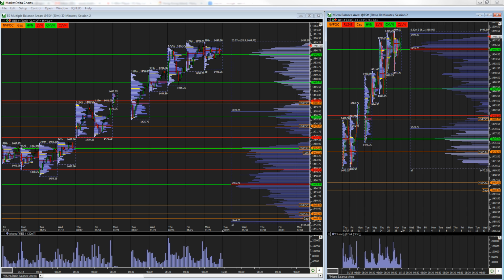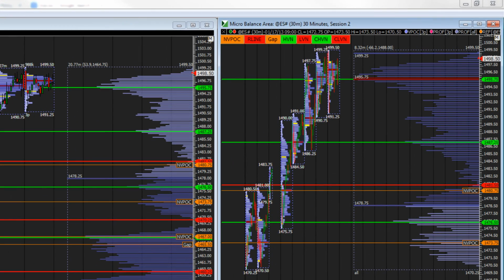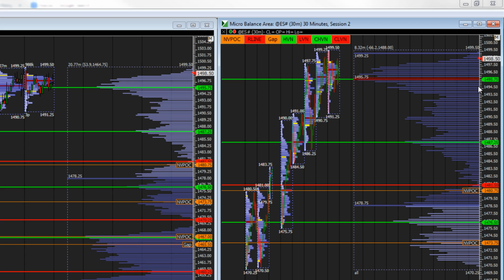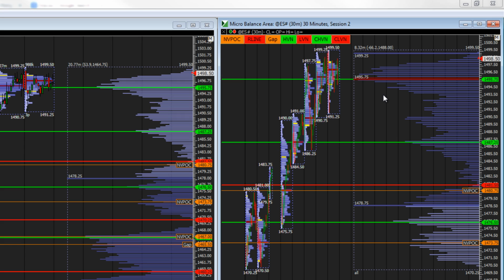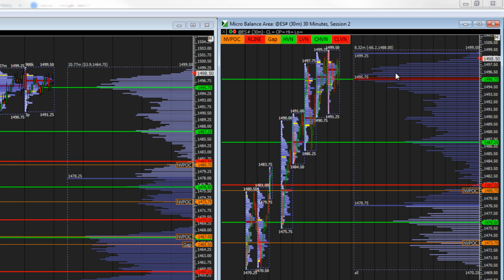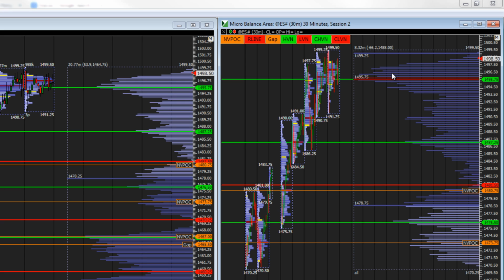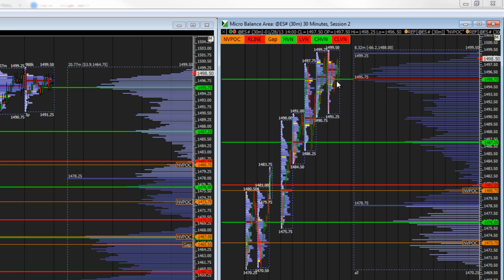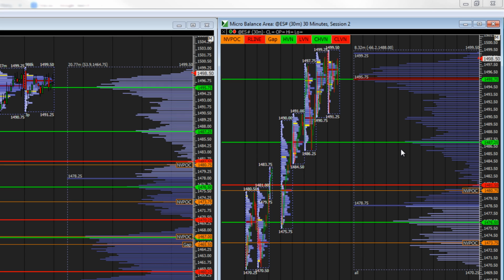E-mini S&P 500 Weekly Outlook Video -- Jan 29, 2013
In this video, we share our E-mini S&P 500 Futures outlook for the next 2-3 days. The video goes over our directional bias and highlights the specific Key Support / Resistance Areas that we'll be looking to trade. The market has been heading higher for 8 days now and is near the Key 1500 Level. We'll be using 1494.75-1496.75 to establish directional bias (bullish above, bearish below).